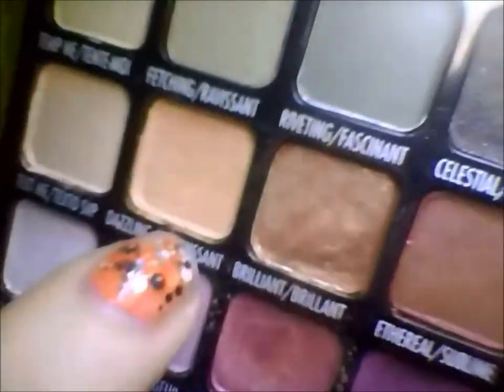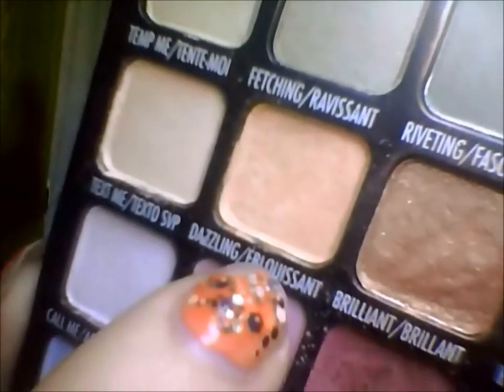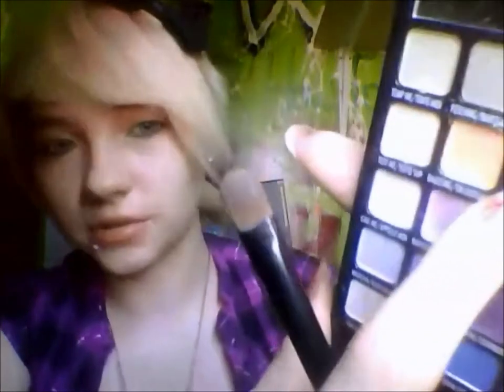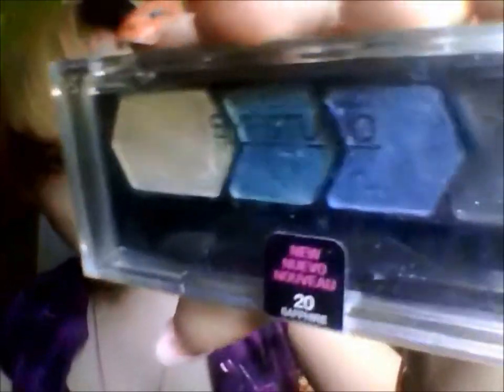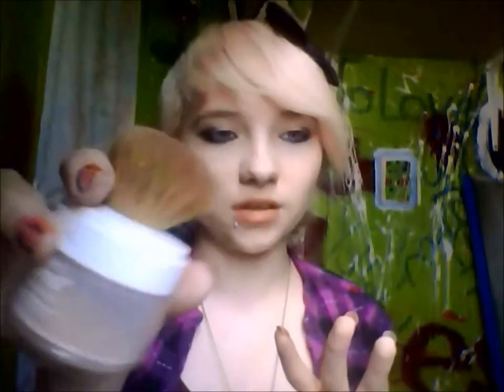Purple Smokey Eye (Requested)